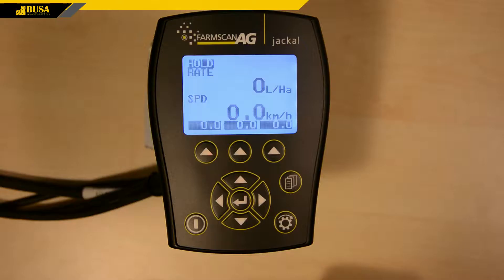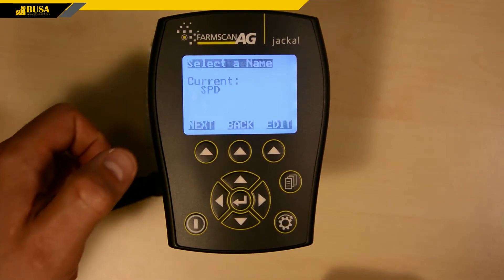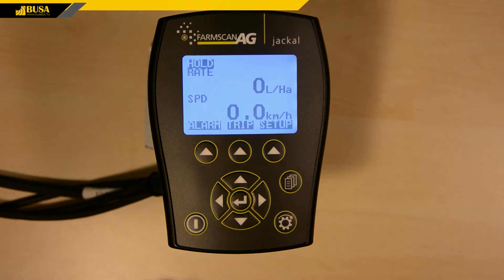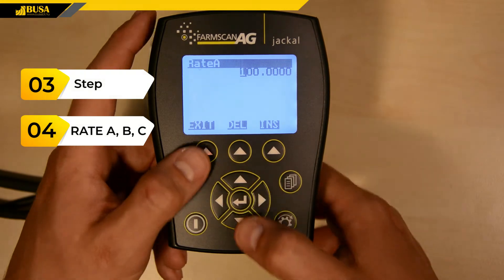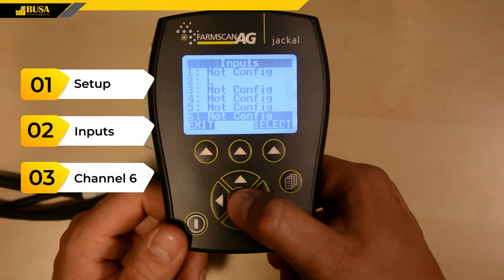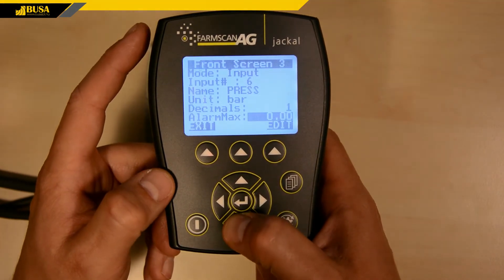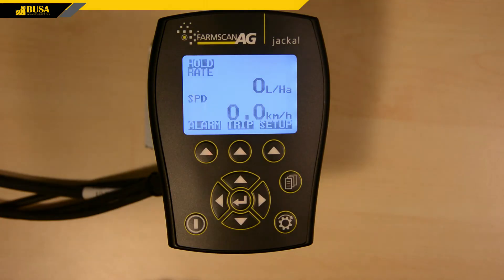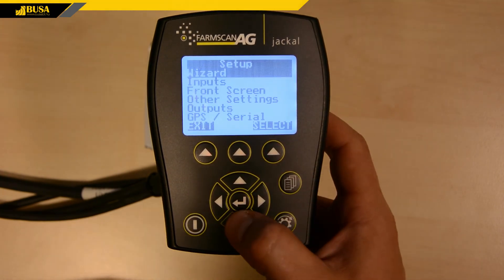Setting up the Farmscan Jackal controller (Busa Injector)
This video provides help with setting up the Farmscan Jackal controller, for use with a Busa Injector.

Injector with coulter disc

For application of liquid fertilizer, an injector with coulter disc can be used to ensure that the liquid does not evaporate immediately when it reaches the required depth. We offer various machine connections to cultivators for the correct application of fertilizer.
If the purpose is to get a back-mounted equipment that can be used as a single machine, the coulter is placed between the cultivator and the tractor. In this case, the load is distributed between the hoes and the injectors in a compact structure. The disadvantage is that the backward cultivator works less precise, and the backward center of gravity causes difficulty in transportation.
In the case of a tractor equipped with a front hitch device, it is possible to separate the functions. In the first case, the rear mounted injector with the tank is pulled after the front-hitched cultivator, or inversely, a conventional, rear mounted cultivator with a tank is pulled after a front-hitched injector. In our opinion, the second case is the most professional. In addition, both elements can be used as separate machines.
Our machines are currently equipped with one or two tanks with a capacity of 660 L.
For transfer liquids, as required, 1-2 electric pumps, a PTO drive pump or a hydraulic motor driven pump can be used. The application rate is controlled by a GPS-based controller, so the application is proportional to the area and the dose can be changed by pressing one button.
The loading and working depth of large diameter coulter discs are adjustable, so it works well on different soils. The machine can put out fluid in a wide range of doses and speeds. (40-300 l / Ha; 3-20 Km / h) Equipped with conventional spray nozzles, the injector can be easily converted for strip spraying or into foliar fertilizer application.